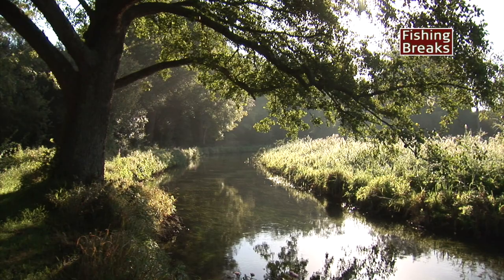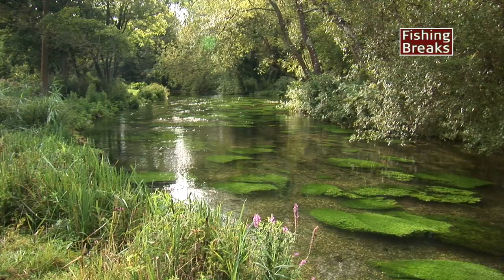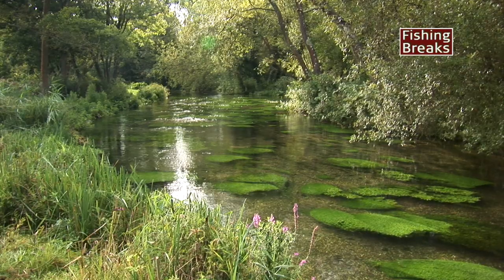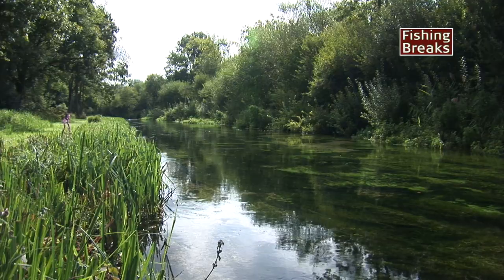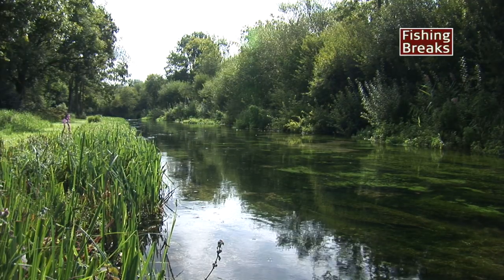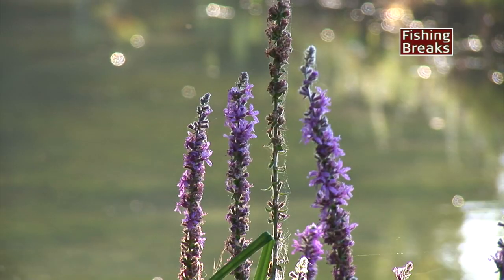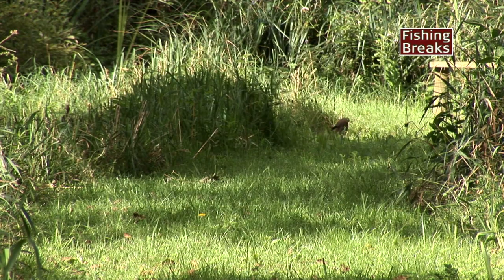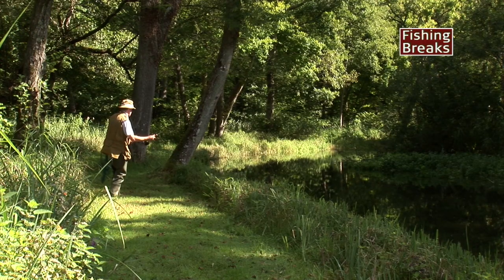Bullington Manor - Upper Test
Day ticket fly fishing for up to 8 rods for trout and grayling on the Upper Test near Andover in Hampshire.

If sight fishing over bright gravel beds, picking out trout with a dry fly or sight fishing with a traditional nymph pattern between the waving tails of ranunculus is your chalkstream dream then this is the place to head for. You will rarely find a more beautiful spot than these beats on the Upper Test, where the 2½ miles of unspoilt chalkstream fishing is always crystal clear. Immaculately maintained, with three picturesque fishing huts and resident keeper, Bullington Manor is excellent for the seasonal hatches we hanker after, where the chalkstream year may be measured by the flies you pluck from your box.